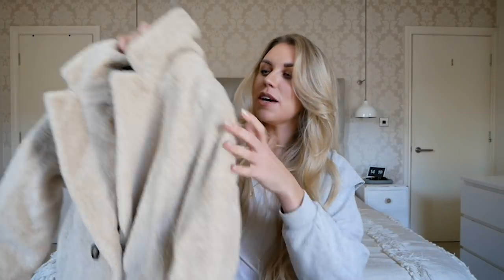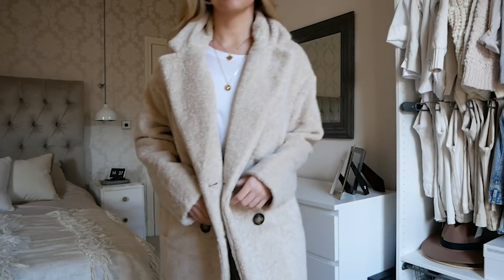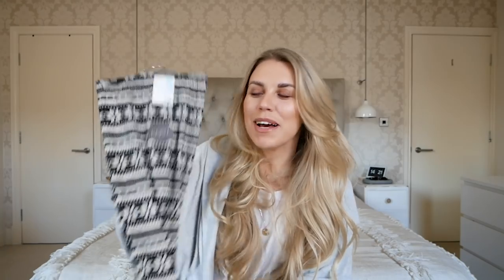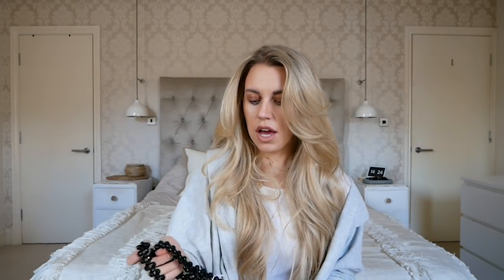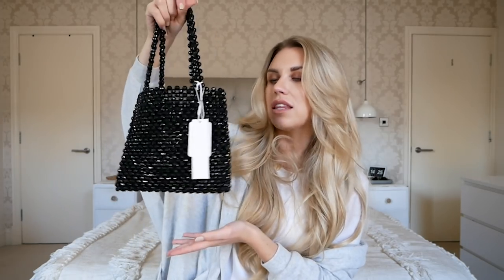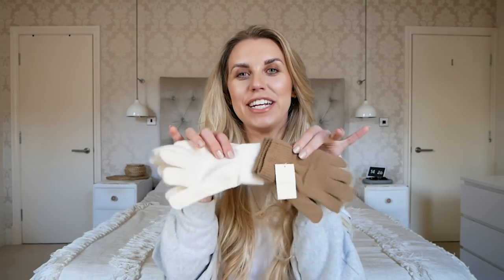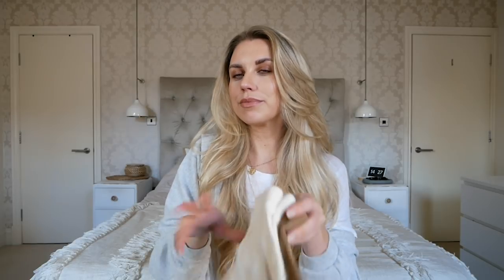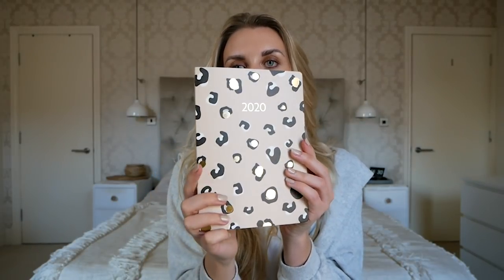HUGE WINTER PRIMARK TRY ON HAUL! DECEMBER 2019 *NEW IN CHRISTMAS* | Freya Farrington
Freya
x
Welcome to my my fashion, beauty and lifestyle channel! Lover of all things simple, living by the motto 'Less is More' and based near Manchester, I'm a 20-something year old full time fashion and beauty blogger passionate about all things neutral.
FILMING EQUIPMENT
Main Camera
Vlogging Camera
Editing - iMovie